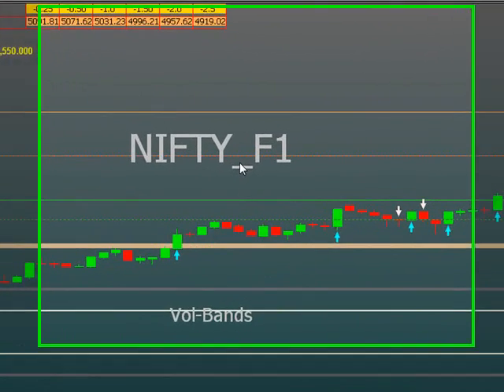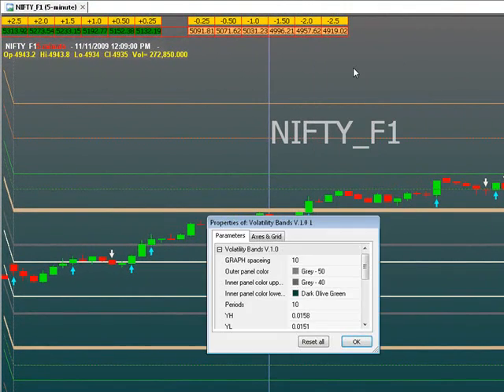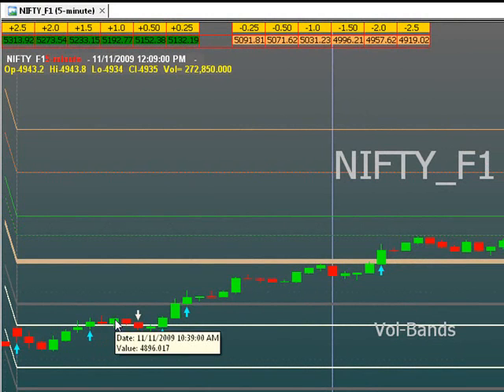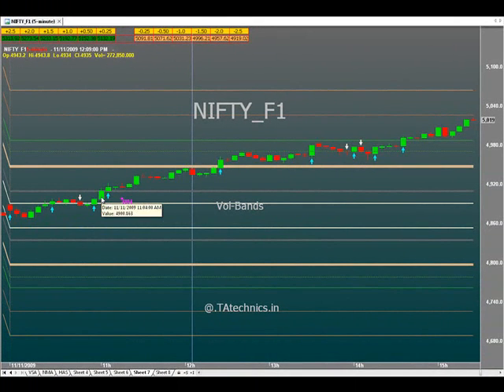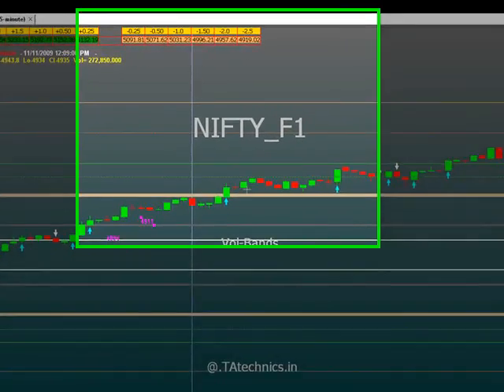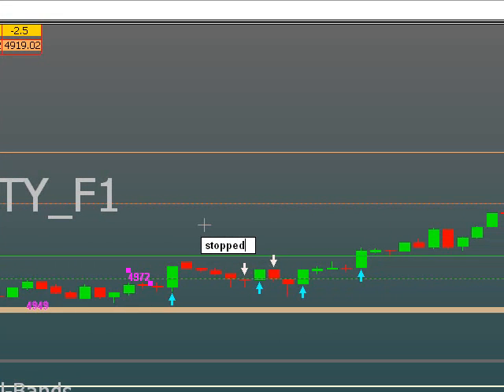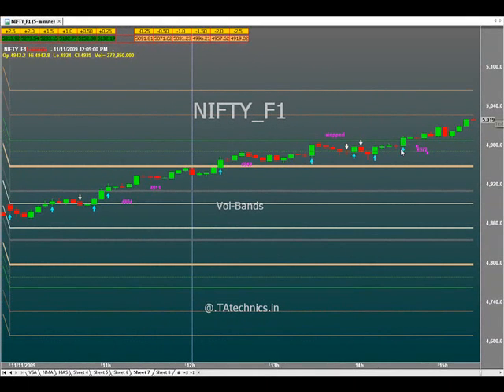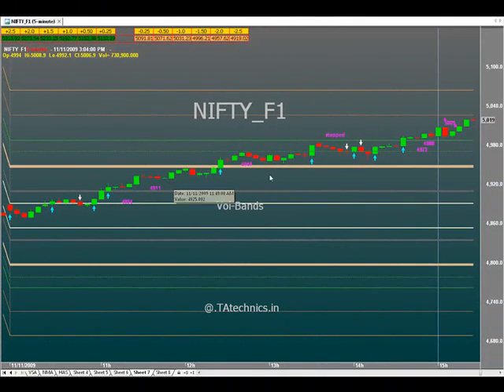Volatility trading strategy.wmv